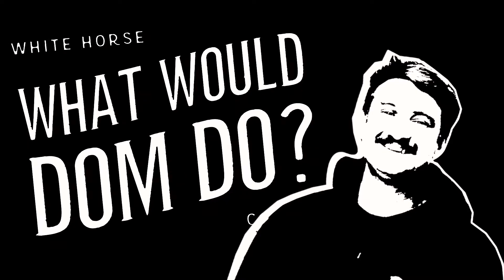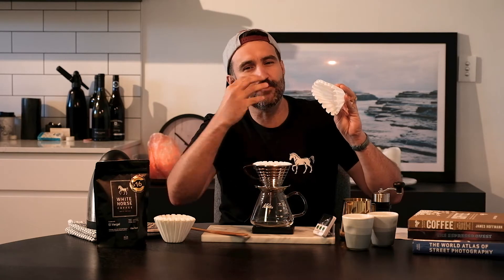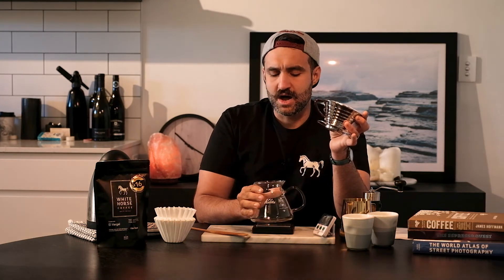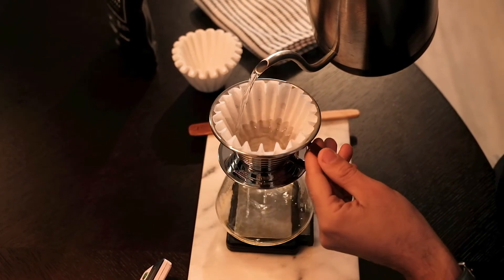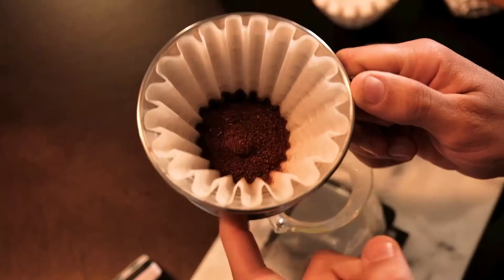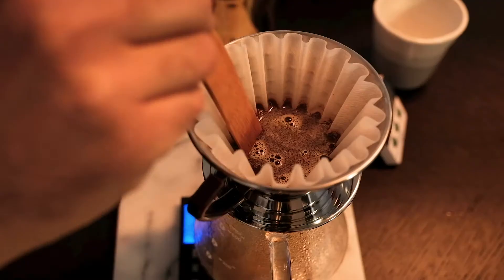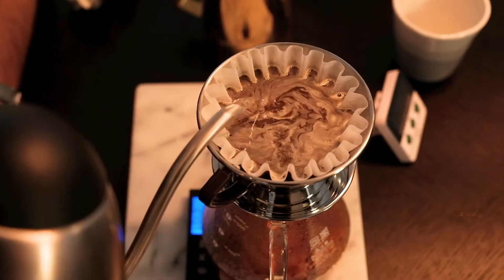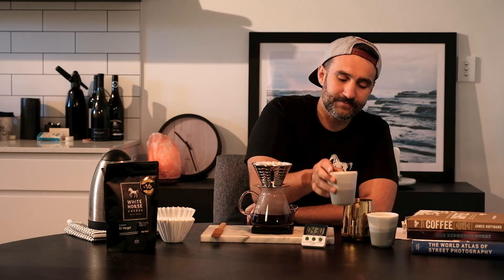Episode 10 What Would Dom Do. HOW TO MAKE A KILLER FILTER BREW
In Episode 10 Dom answers Steve's question, "HOW DO I MAKE A KILLER FILTER BREW AT HOME?"

In this episode Dom walks us through brewing with the Kalita Wave at home.

What would you love to know about Specialty Coffee?  Just hit us up on Instagram or Facebook and we'll do our best to answer it.

Instagram & Facebook : @whitehorsecoffee